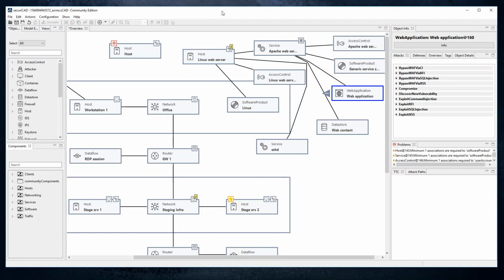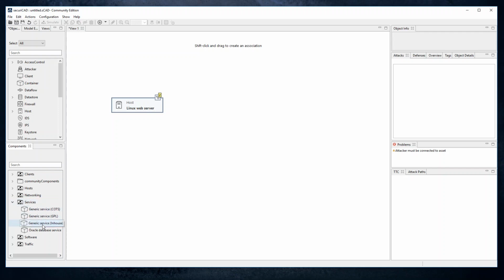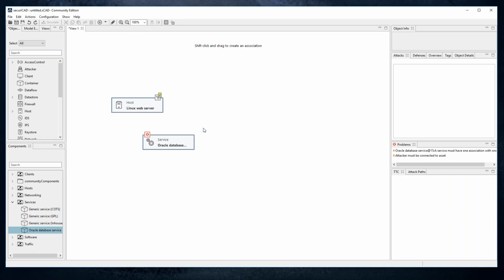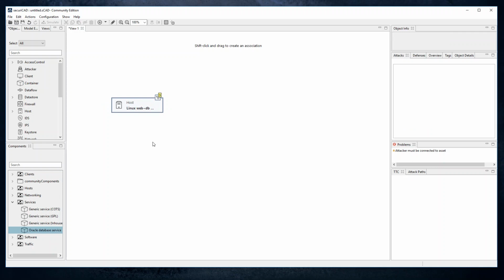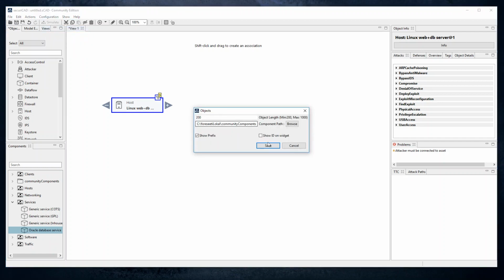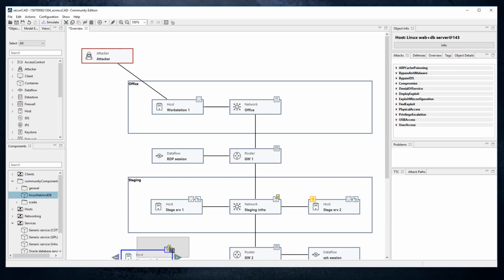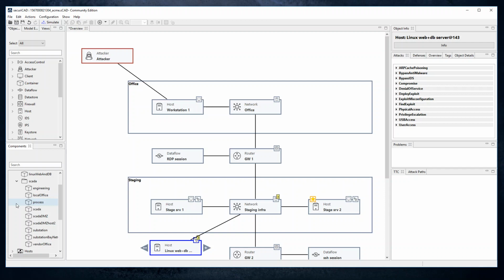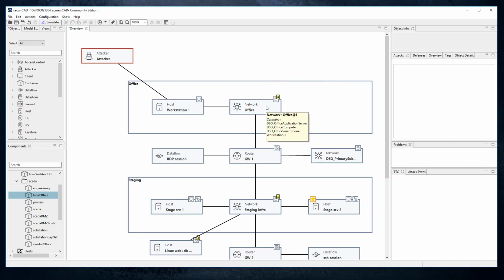Creating and sharing modeling components in securiCAD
A tutorial on how to create and share your own modeling components in securiCAD.

About foreseeti
foreseeti enables companies to conduct threat modeling and cyber risk simulations on IT- architectures of today’s globally interconnected infrastructures. With our product, securiCAD, our customers are able to assess the robustness and risk exposure of their company’s IT architecture. By revealing both technical and structural vulnerabilities of IT-infrastructures, securiCAD enables IT decision makers to access the robustness of the IT-architecture, both from a technical and structural perspective.

Download securiCAD Professional for free:
securiCAD Professional is a free threat modeling, simulation and reporting solution intended for models up to 1000 objects. This allows for a hands-on experience how to model, simulate and work with the threat insight reports created by the foreseeti suite of tools.